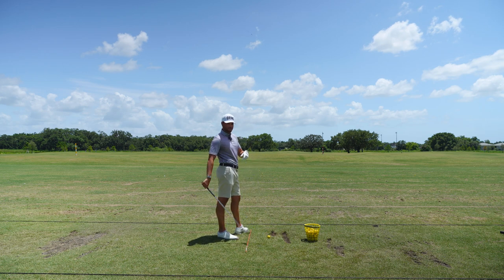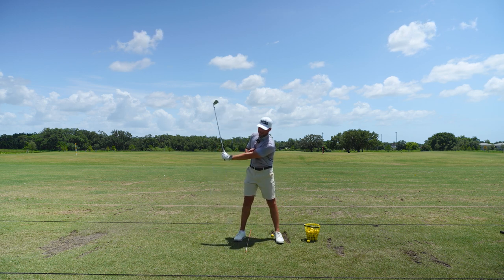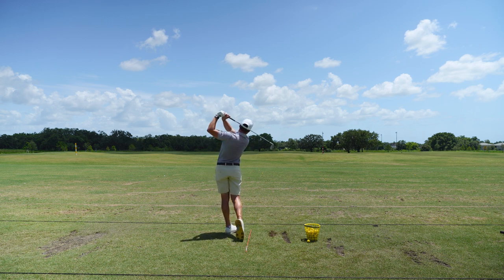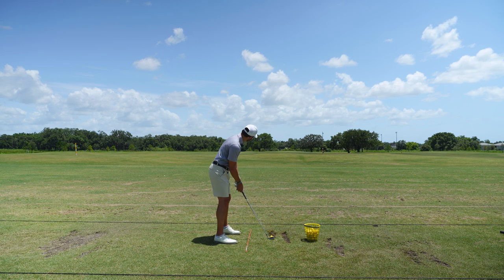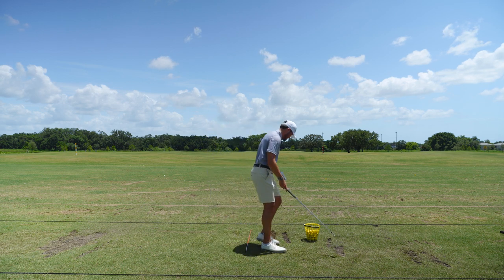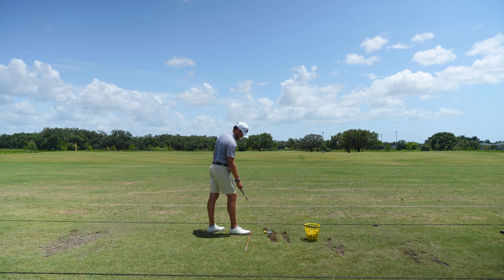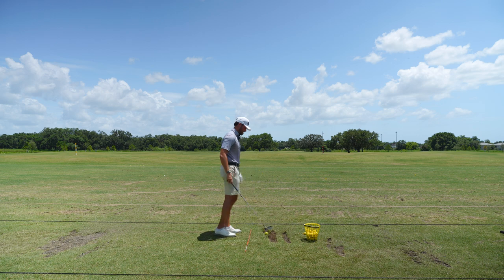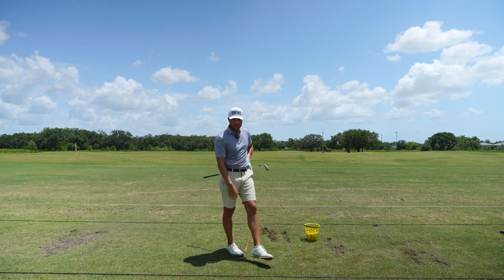This Move Will Increase Consistency In Your Golf Swing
This is the first practice session of my bogey free series. I'm trying to make these videos as natural as possible with minimal cuts so I hope you enjoy!